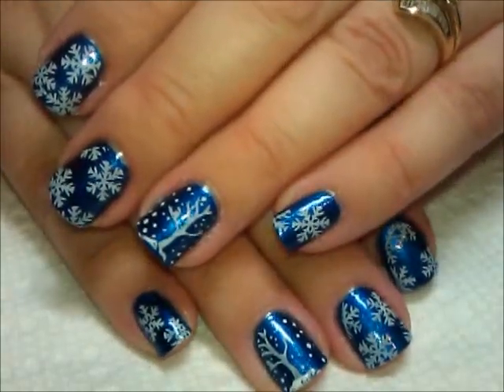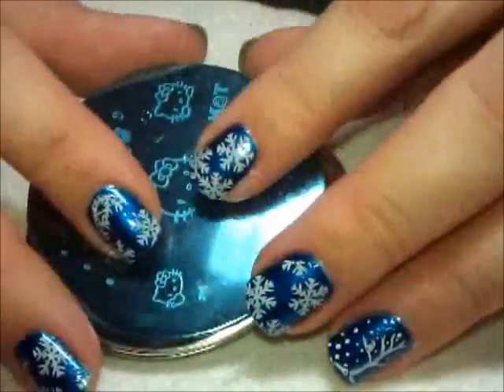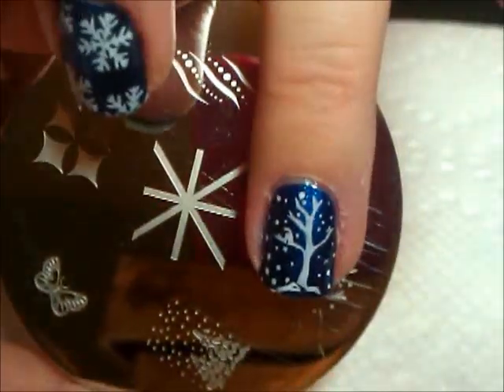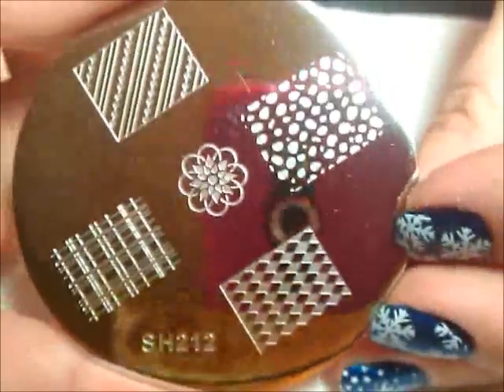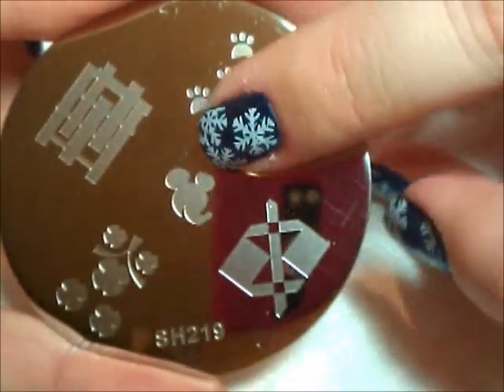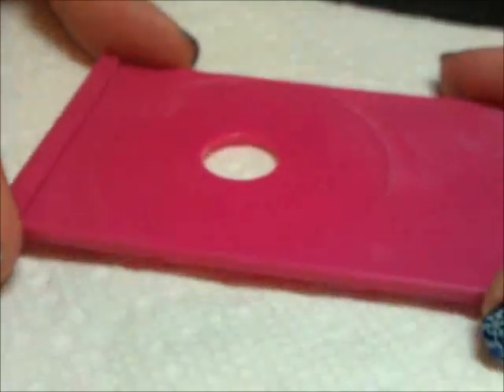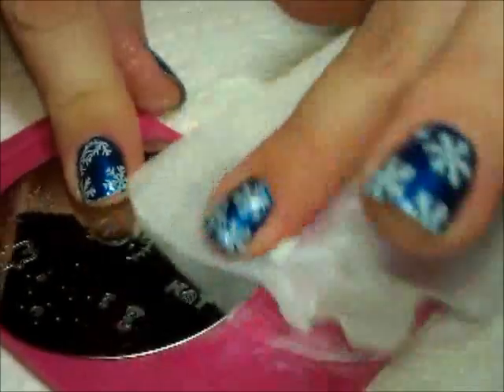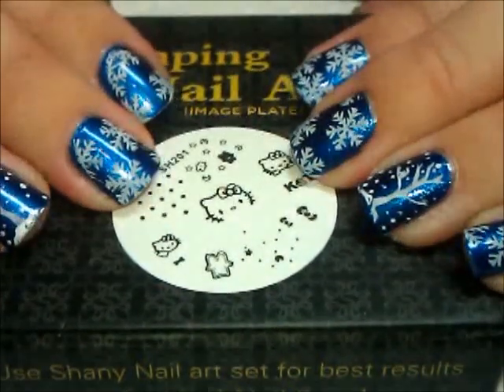SHANY 2013 - Up Close, Review (and a fauxtorial too!)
1.  To find the SHANY 2013 plates

2.  To find the Stamper/Scraper/Plate holder

3.  You can also find them on the SHANY

4.  The polish on my nails is Color Club's Cold Metal

5.  The white polish I used to stamp is Milani Speed Dry in White on the Spot